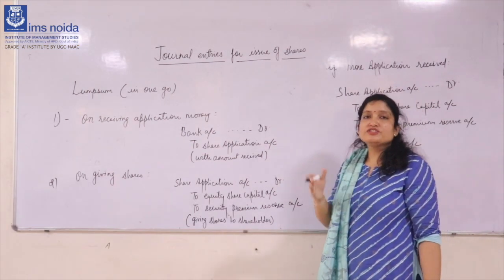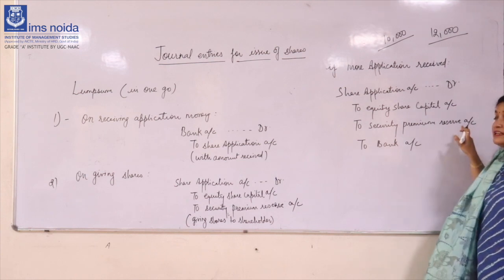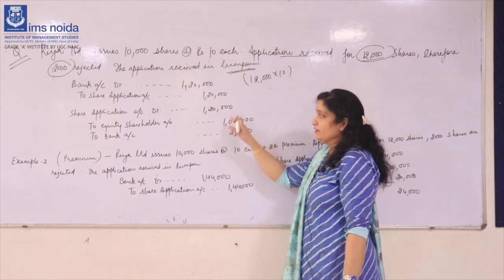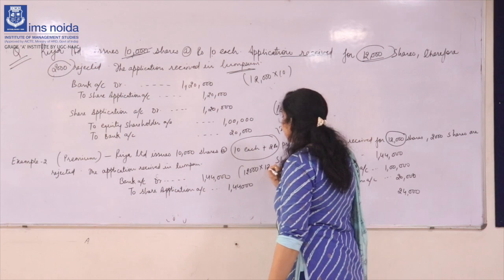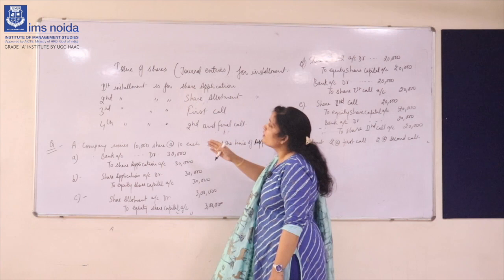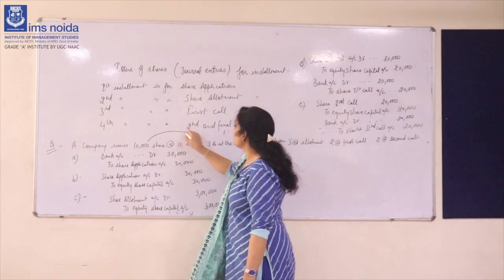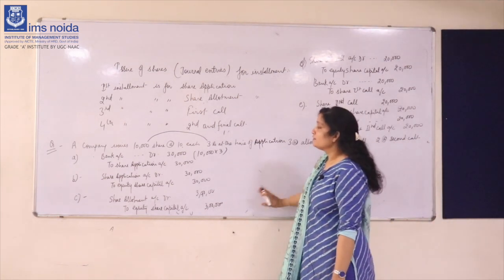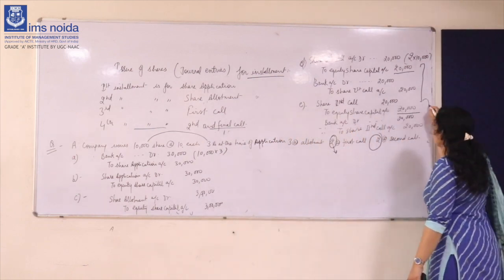Journal entries in case of lumpsum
Dr. Richa Agrawal